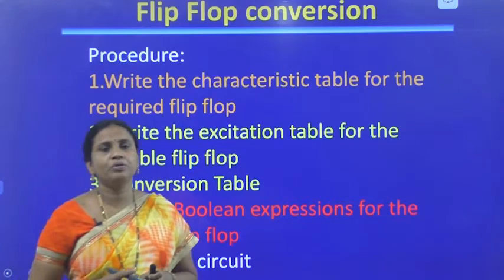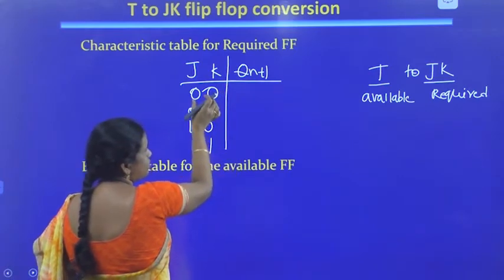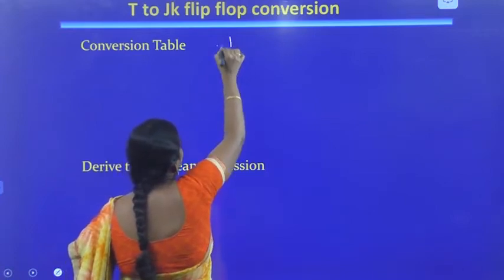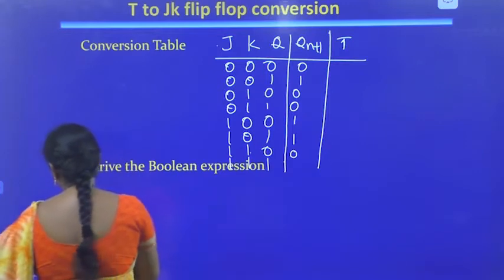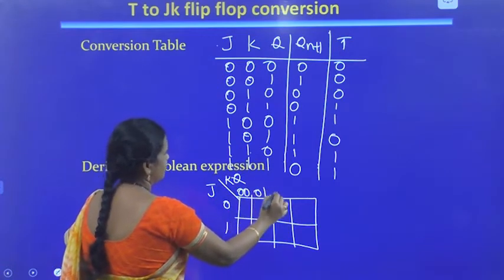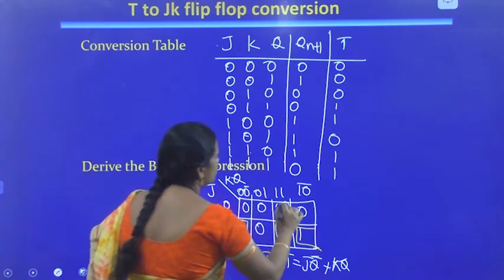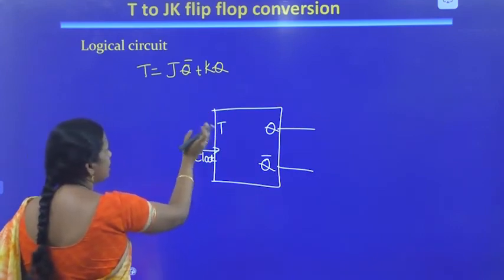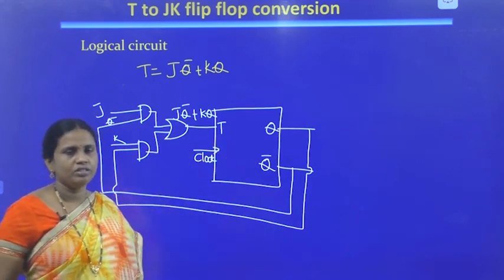Conversion of T to JK Flip Flop